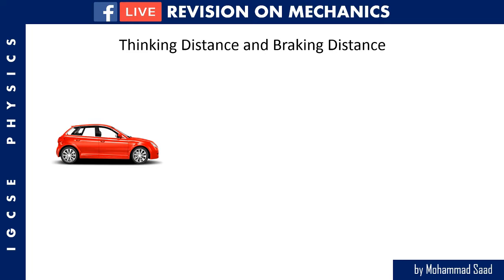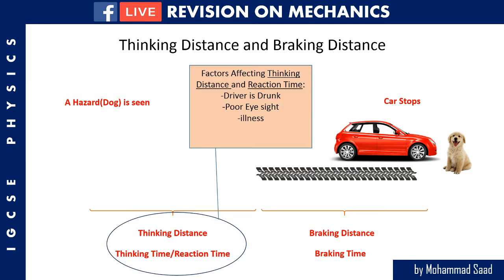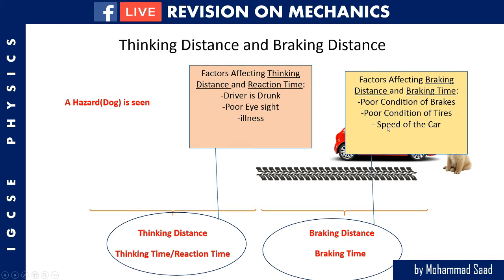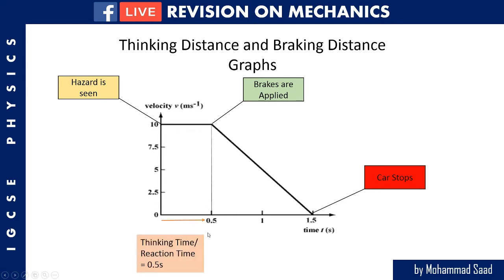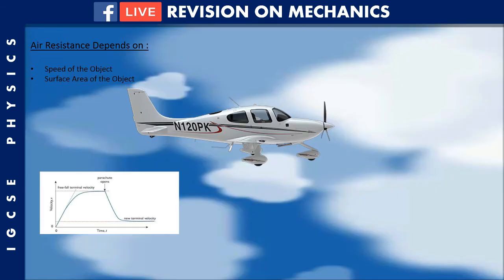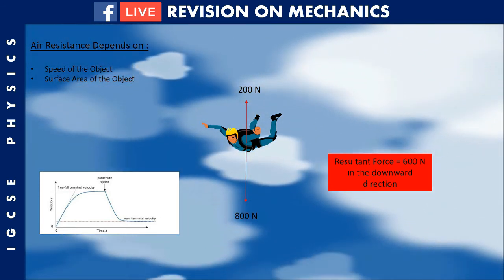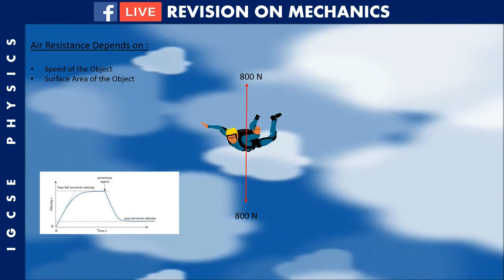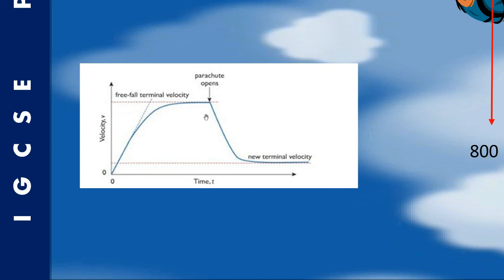Thinking Dist and Braking Dist and Terminal VelocitySound Issue Resolved